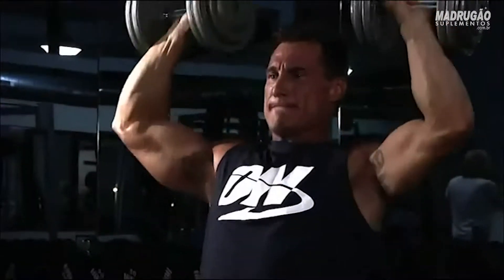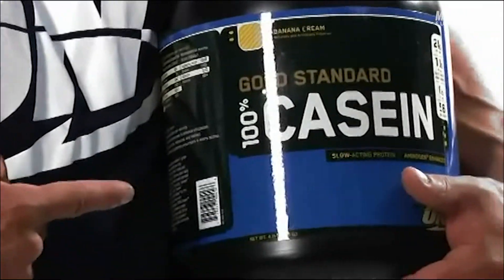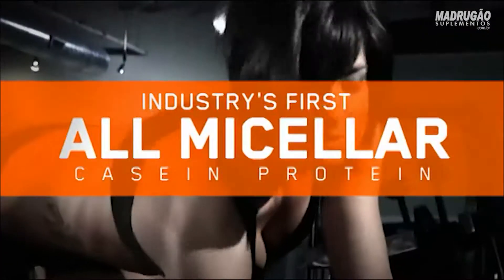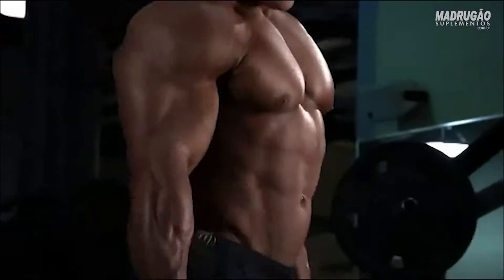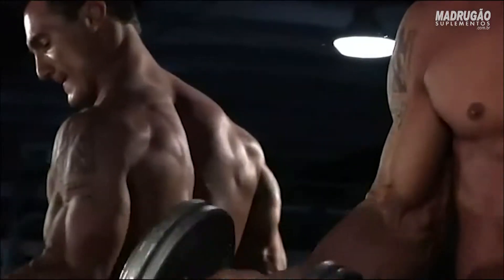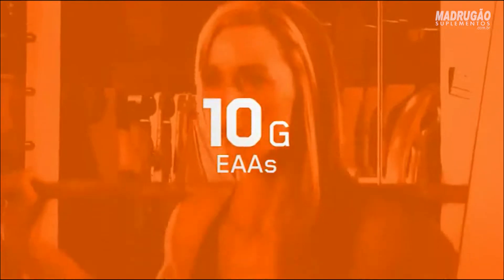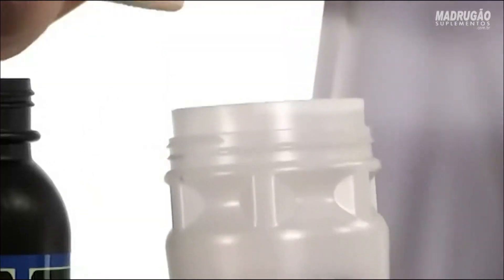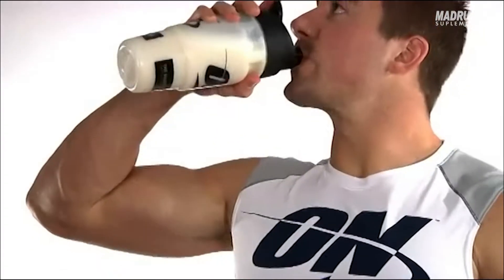Caseína – Optimum MadrugaoSuplementos com br